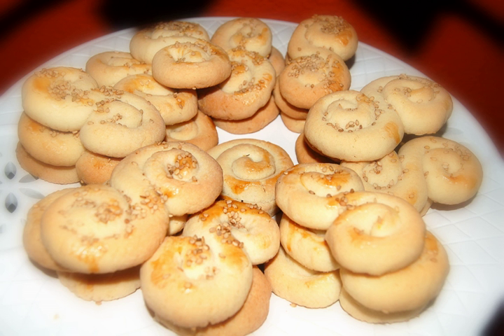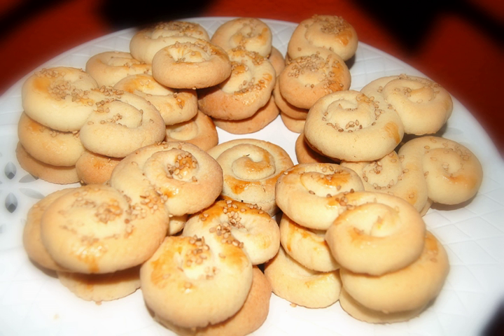Koulourakia | Wikipedia audio article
This is an audio version of the Wikipedia Article:
Koulourakia

00:00:53 1 History
00:01:14 2 See also

- Socrates

SUMMARY
Koulourakia (Greek: κουλουράκια, IPA: [kuluˈraca]; singular: κουλουράκι) are a traditional Greek dessert, typically made around Easter to be eaten after Holy Saturday.
They are a butter-based pastry, traditionally hand-shaped, with egg glaze on top. They have a sweet delicate flavor with a hint of vanilla.
Koulourakia are well known for their sprinkle of sesame seeds and distinctive ring shape. In fact, the word is the diminutive form for a ring-shaped loaf or lifebelt.The pastries can be shaped into braided circles, hairpin twists, figure eights, twisted wreaths, horseshoes or Greek letters, although they are still often shaped into a snake style. Often, a clove is added atop the center of the pastry for added flavor. They are commonly eaten with morning coffee or afternoon tea. Like all pastries, they are normally kept in dry conditions in a jar with a lockable lid.